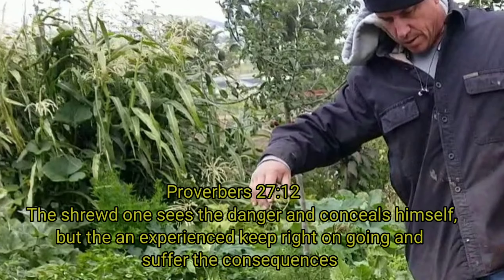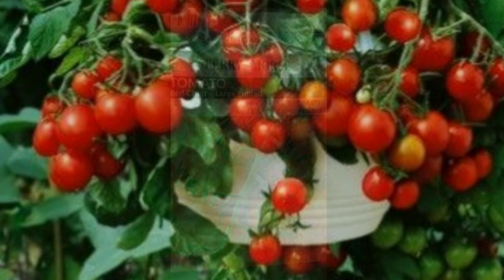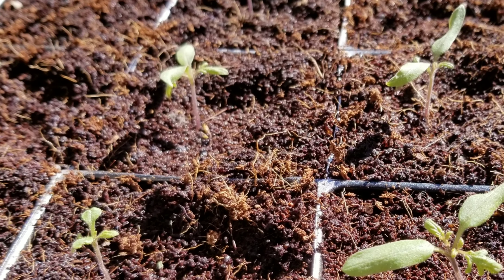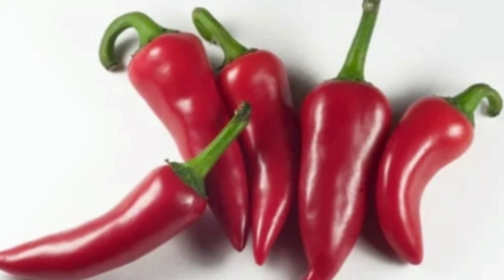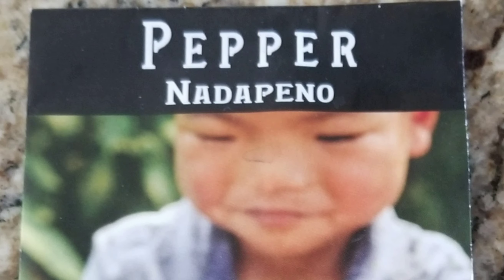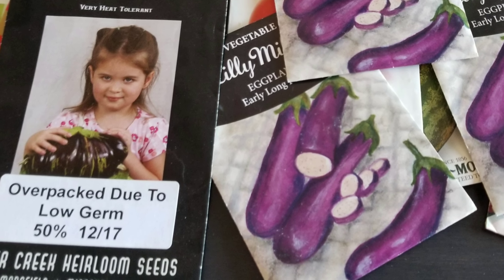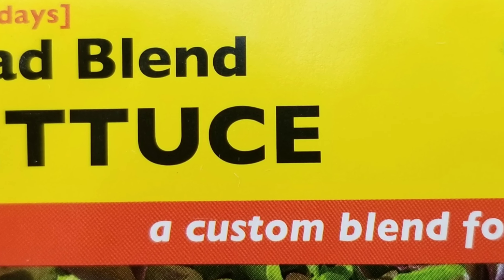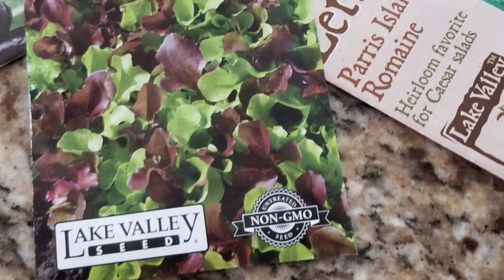Food security part one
Five vegetables you can grow in small spaces